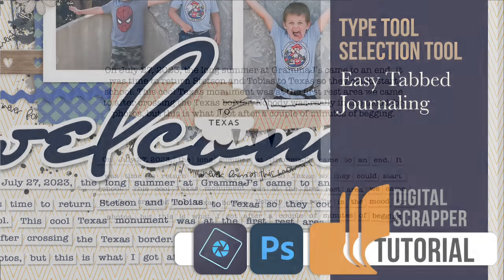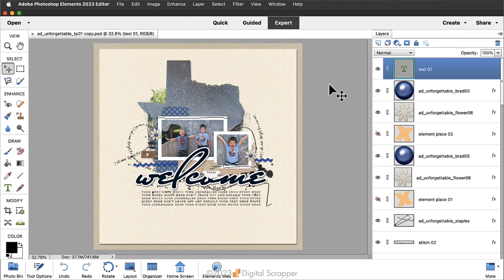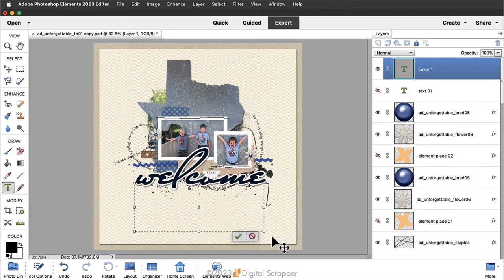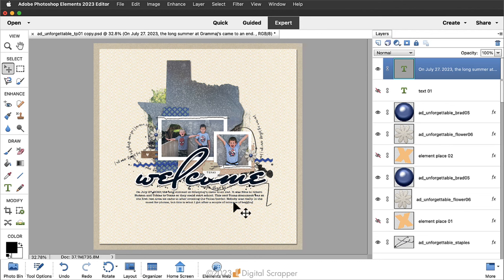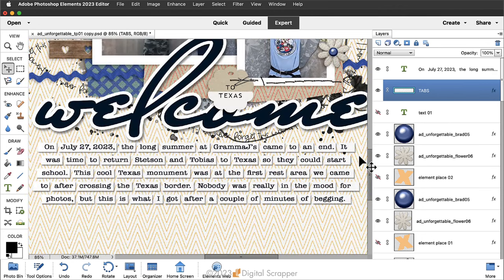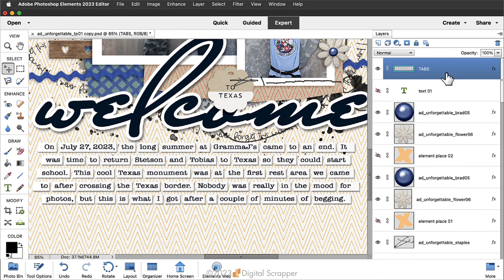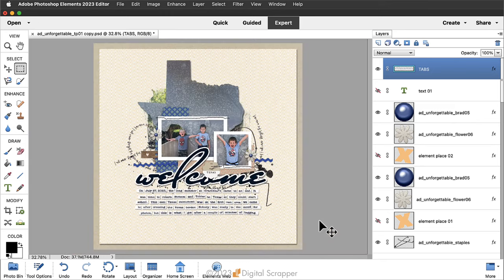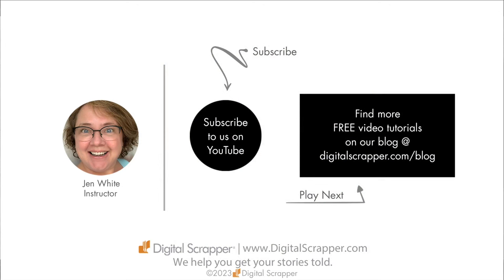How to Easily Create Tabbed Journaling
This tutorial for Adobe Photoshop & Photoshop Elements covers using the Rectangular Marquee tool to make tabbed journaling.